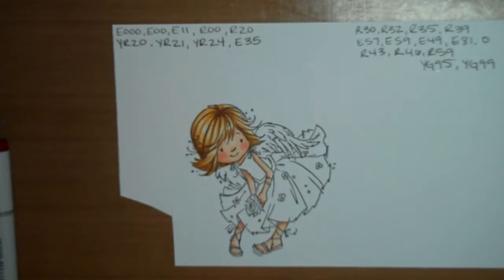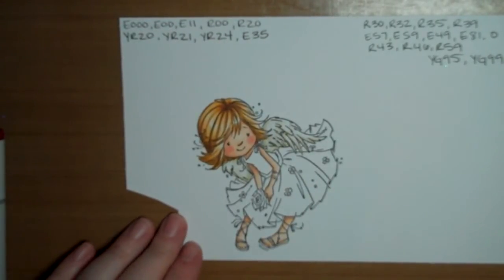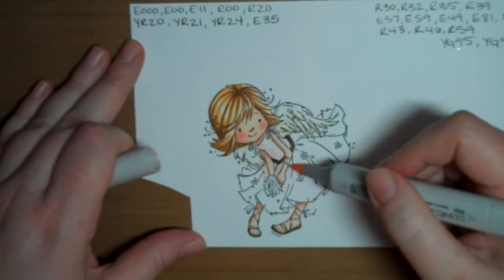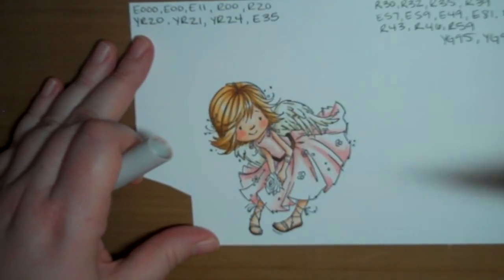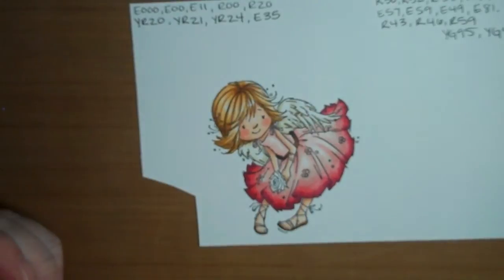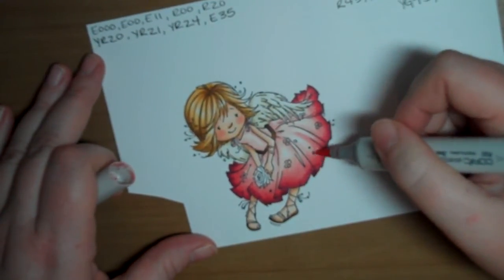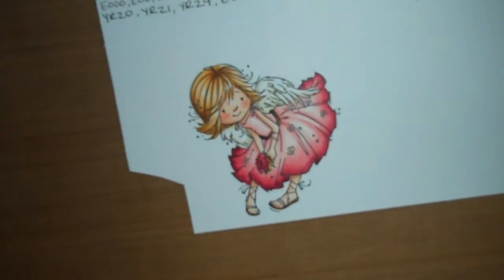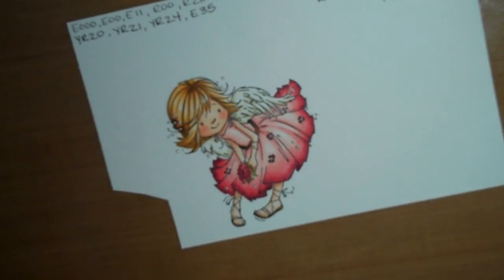Copic Coloring clothing on Sugar Nellie Rosie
Coloring Rosie's dress in ombre style. Used Sugar Nellie Rosie stamp on Copic X-Press It cardstock with Memento Tuxedo Black ink.